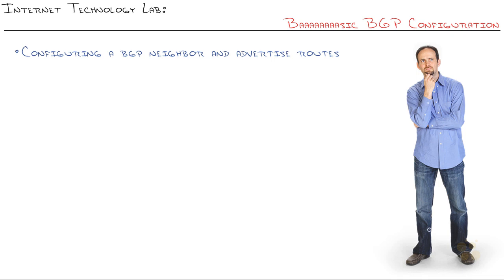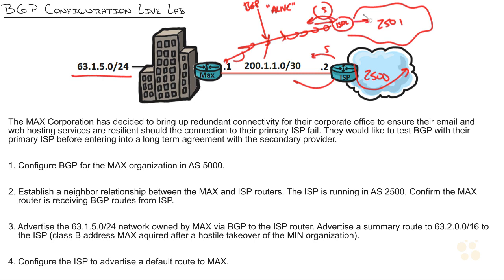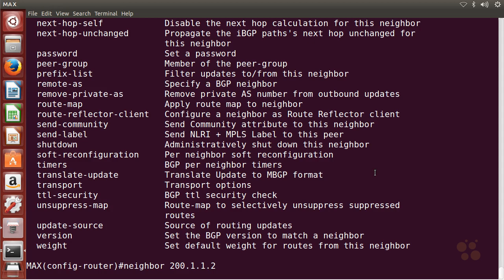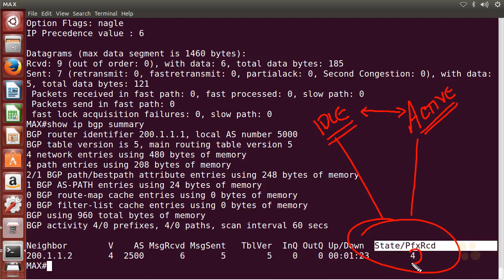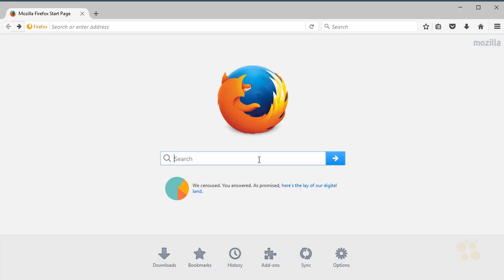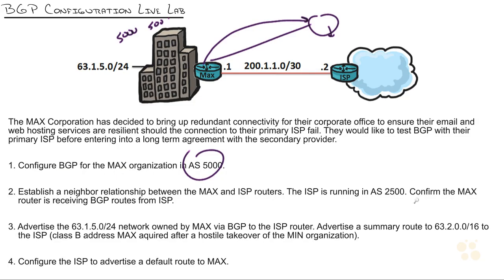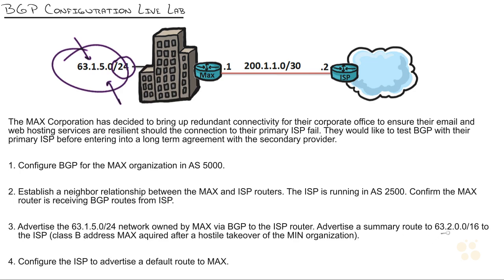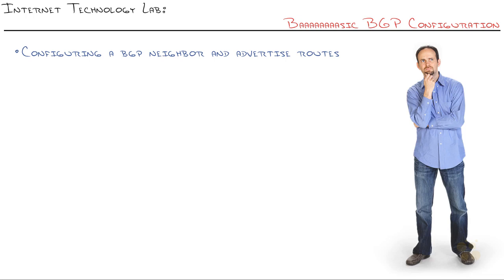58 Internet Technology Lab Basic BGP Configuration